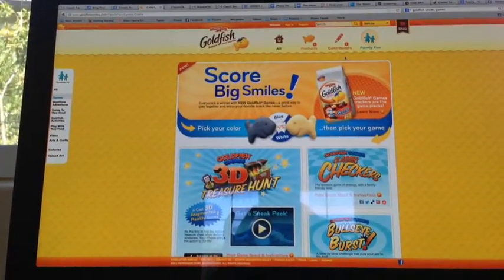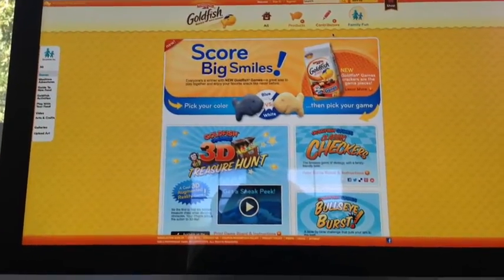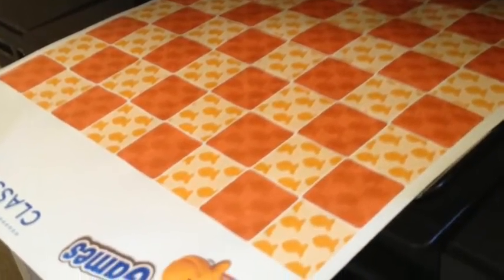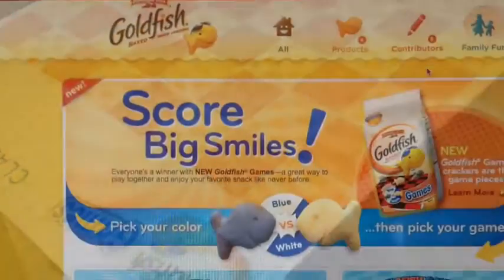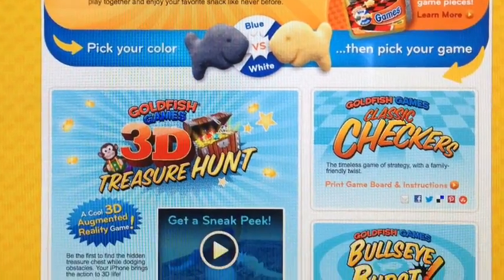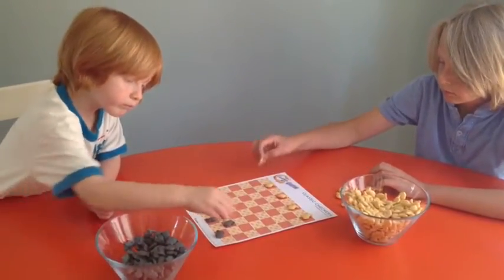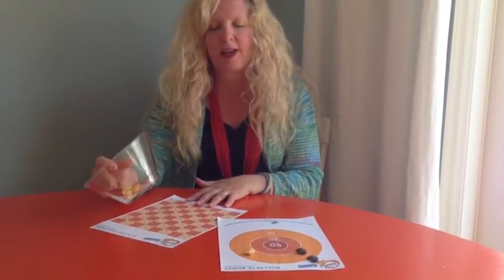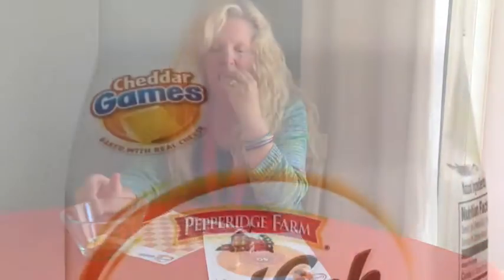Pepperidge Farm goldfishsmiles Games - Playing With Your Food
Fun ways to play with Pepperidge Farm Goldfish Crackers